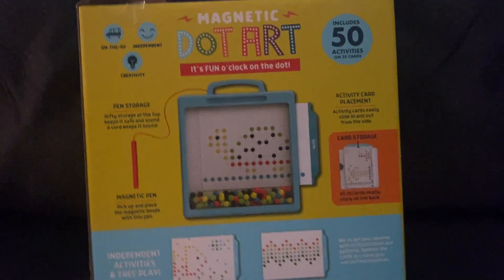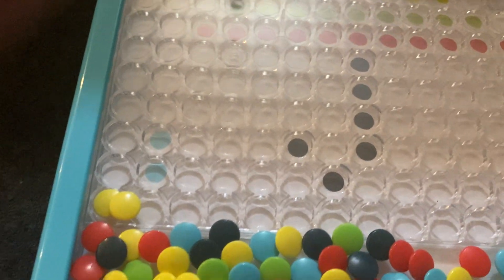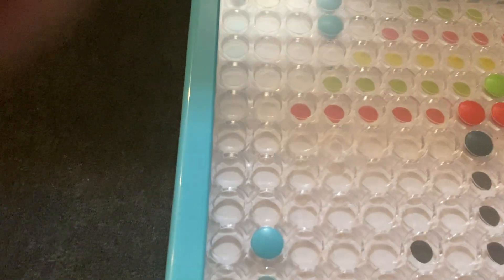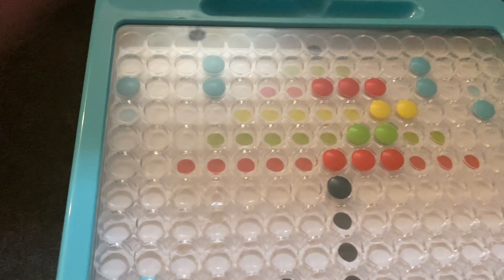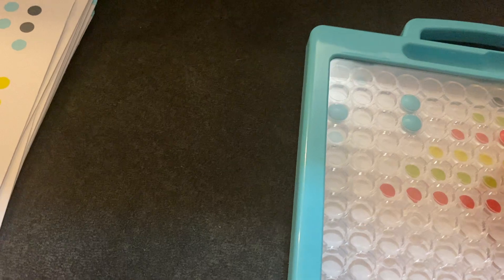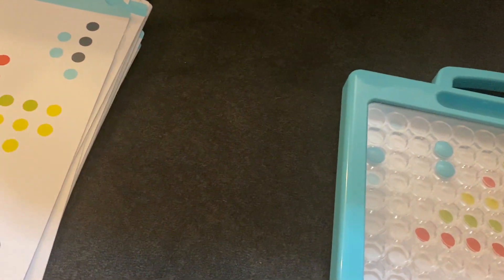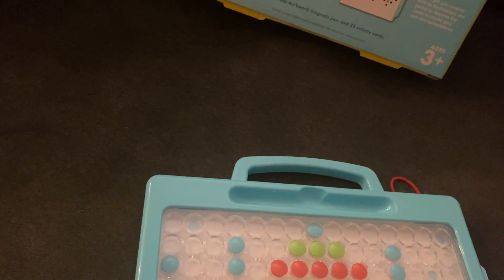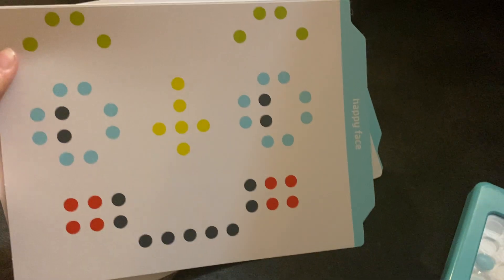Magnetic Dot Art Designer by Chuckle & Roar Toy Review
It’s FUN o’ clock on the dot with this self-contained, travel-friendly, and mess free Dot Art! This kit is perfect for travel; all the beads are self-contained and the magnetic pen and activity cards are stored easily in the back of the designer. Just use the magnetic pen to pick up the beads and place them into the grid and when you are ready for a new design, dump them out for endless fun. We’ve got you covered with 50 illustrations and patterns, or remove the cards to create your own dot masterpiece. This on-the-go activity will keep kids engaged while nurturing creativity and independent play.